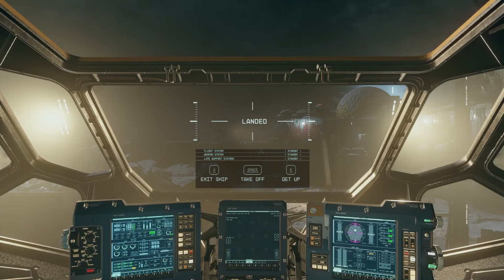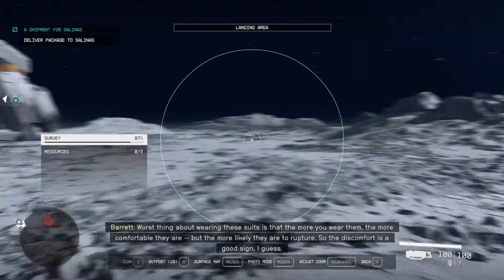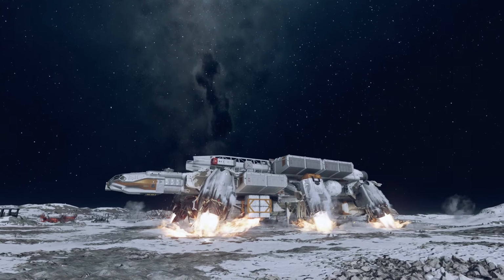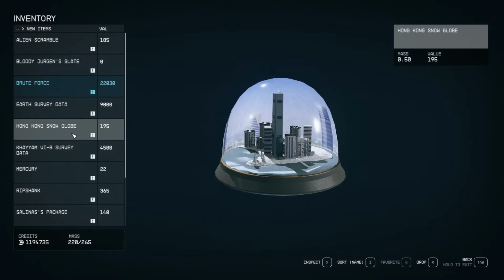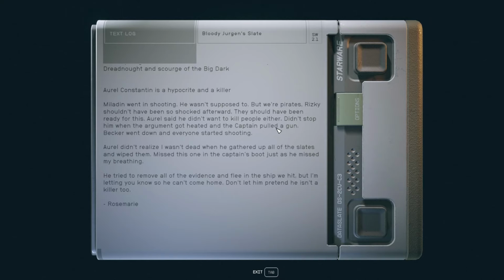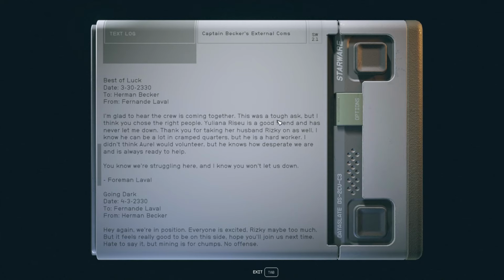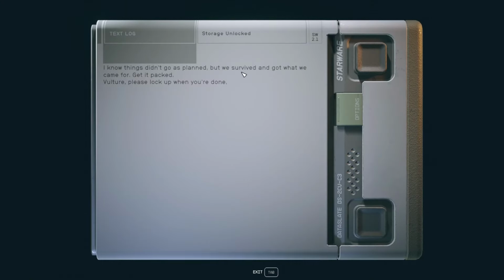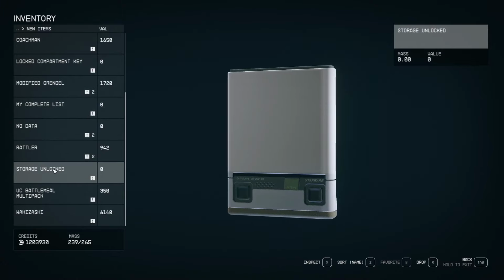Starfield, ep142: Derelict Black Dreadnaught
Greetings Gamers, and welcome to the Cobalt Thorium "Let's Play" for STARFIELD.

Its been 8 years since Bethesda Softworks' last "real" game release (Fallout 4 was in 2015! I don't count Fallout 76, as it was made by a subsidiary). We all like to dunk on Bethesda for being too ambitious, buggy, patching together the desiccated corpse of an ancient engine that nobody else has used since the 1990s, but somehow these games stick in my mind as being some of the greatest games I've ever played. I remember emerging from the Vault in Fallout3, the nuking of Megaton, the march of Liberty Prime. These are some of my most cherished memories in gaming, and so I've been looking forward to Starfield since even-before it was announced (they registered the trademark long, long ago. So we knew some new project was in the works!)

And so I welcome you to join me, as I explore this brand new Bethesda universe, in Starfield! Hop into the jump seat, I'm sure it will be a fantastic ride!

INCOMING is a fast frantic VR missile defense action experience unlike anything else out there! Try the demo, and let me know what you think!